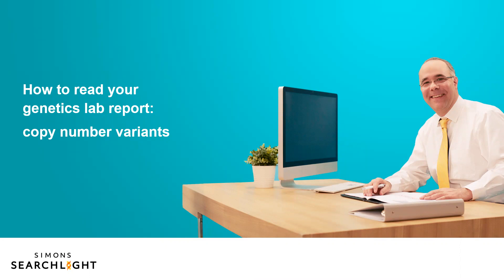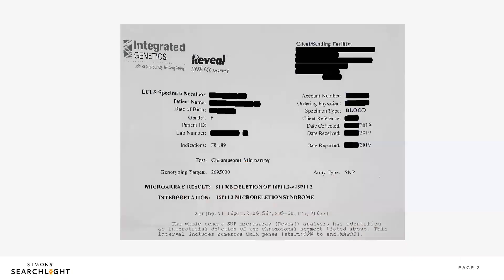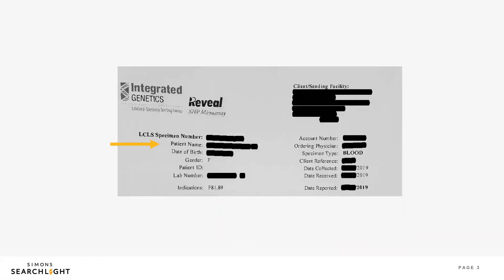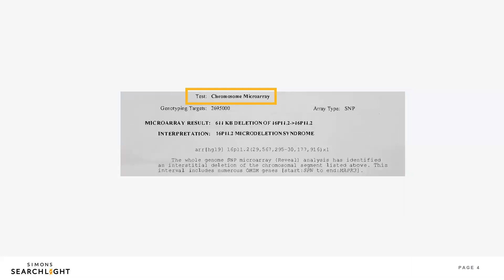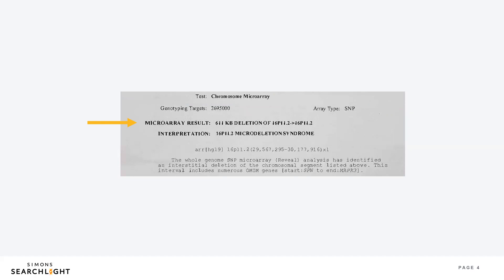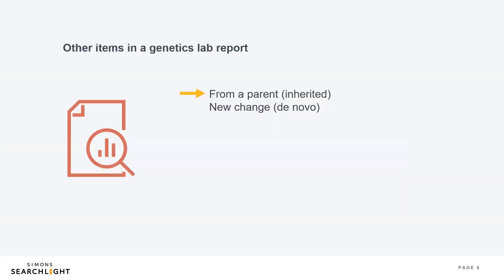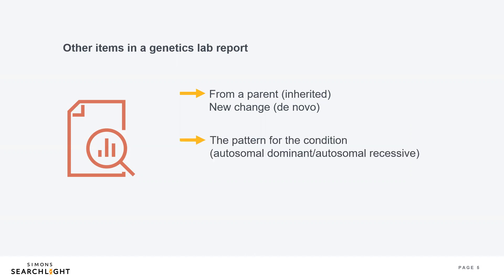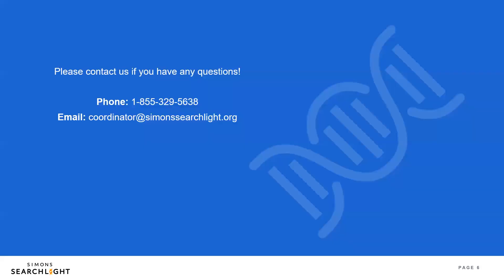How to read your genetics lab report (CNV)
A short webinar about genetic lab reports for copy number variants (CNVs)